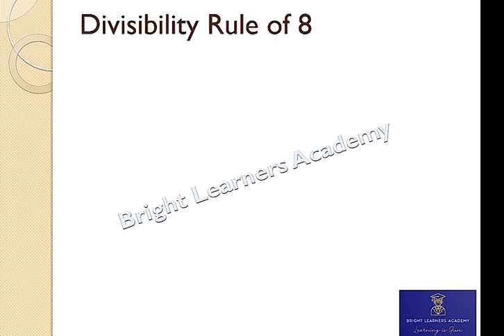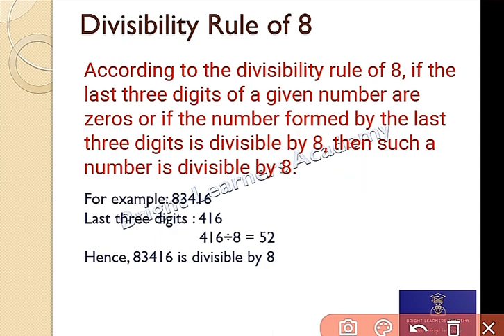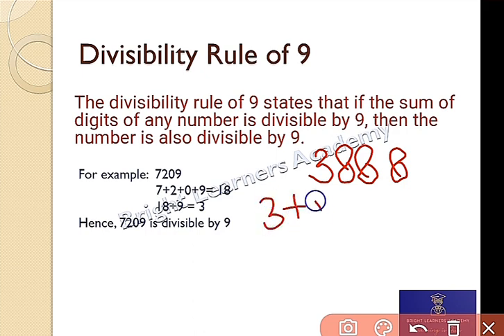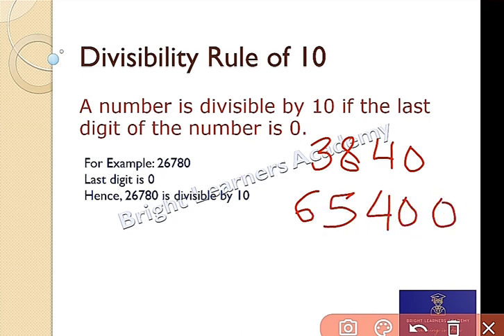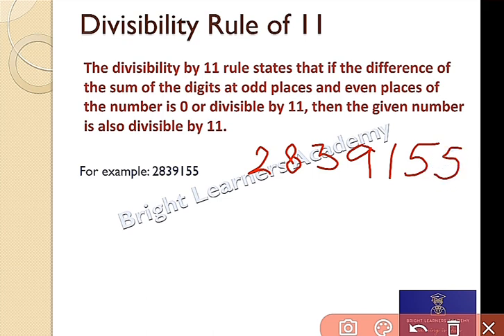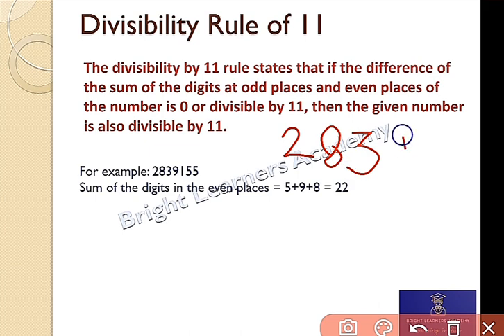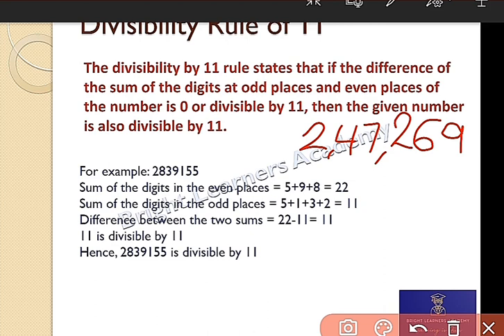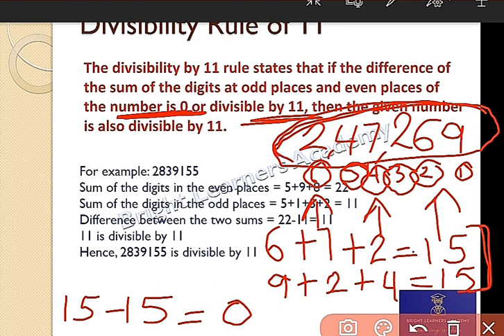Divisibility Rules | Tricks | Playing with Numbers | Number System | Class 6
divisibility rules for 2 3 4 5 and 6

your queries would be solved
divisibility rules
divisibility test
divisibility rules for 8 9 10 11
divisibility